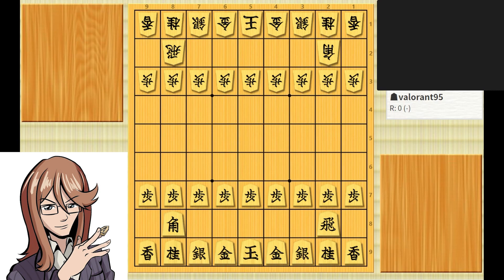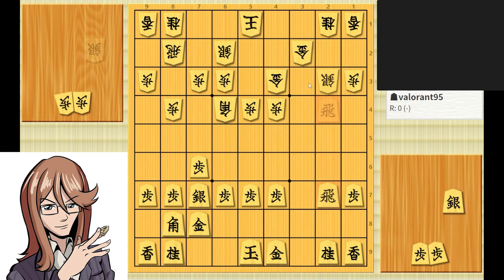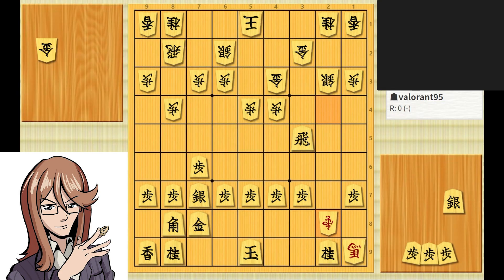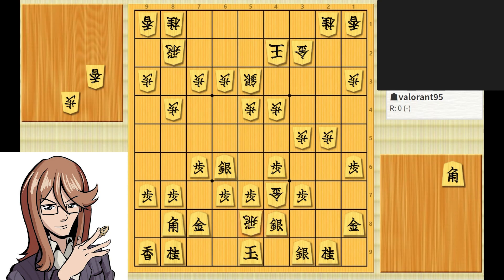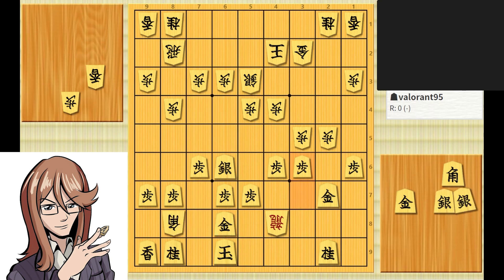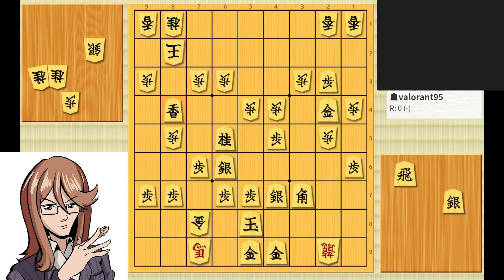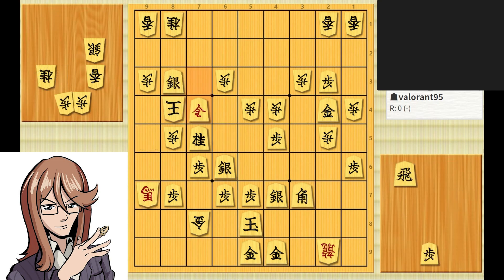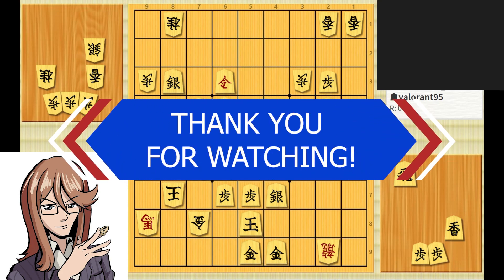Never give up + Entering King Theory (valorant95's game)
Thank you valorant95 for submitting the game!